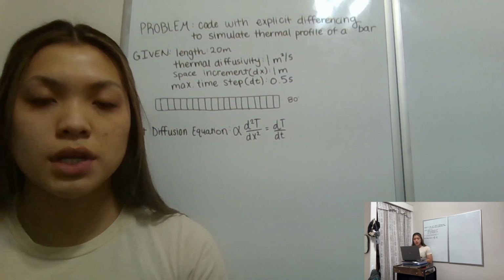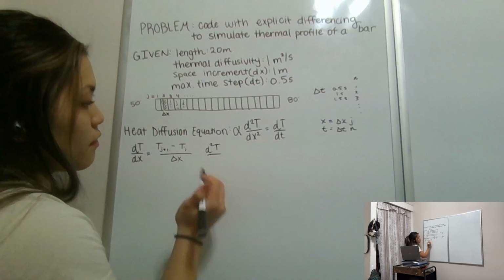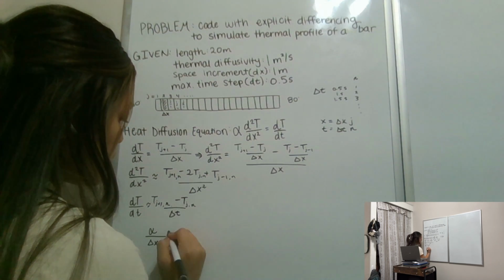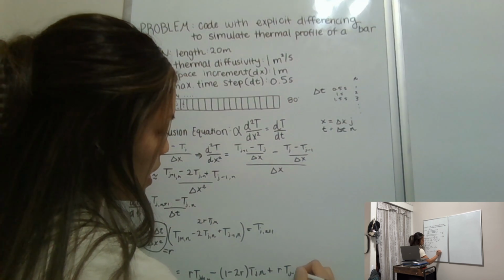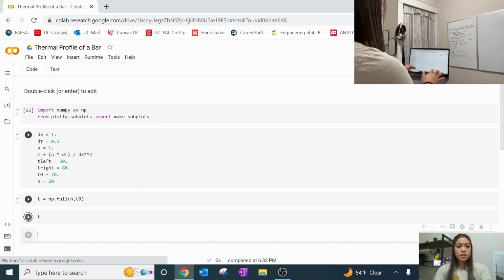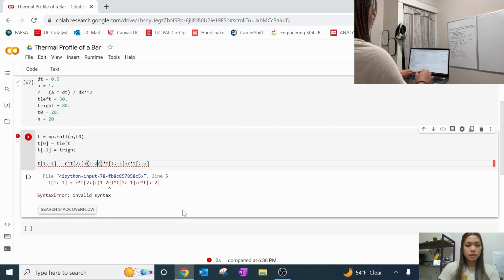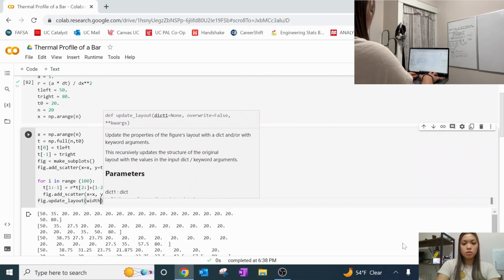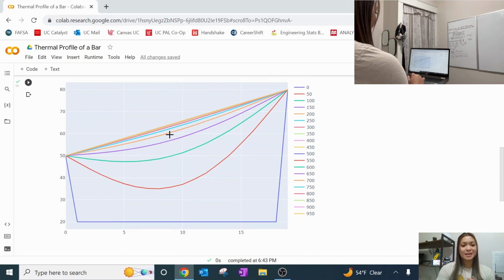Thermal Profile Simulation Code with Explicit Differencing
Problem Statement: "Write code to demonstrate that with explicit differencing, simulating the temperature profile of a bar with length 20m, thermal diffusivity 1 m2/s, spatial increment (dx) of 1m, limits the maximum time step (dt) to 0.5 s"